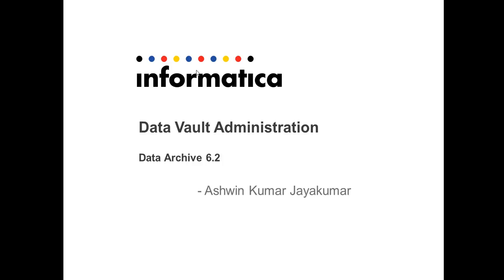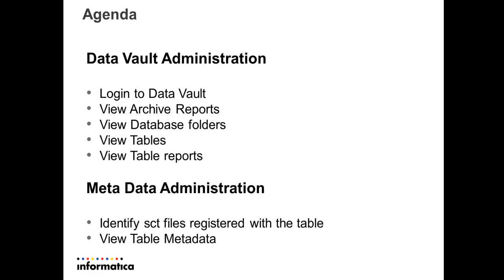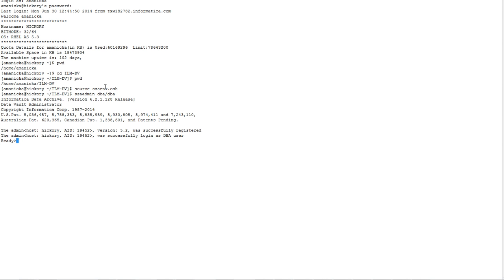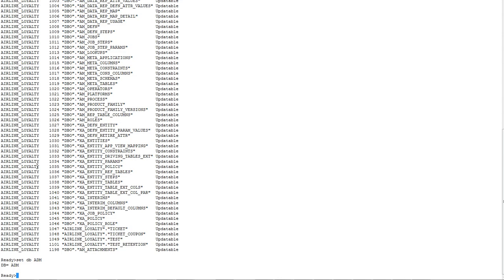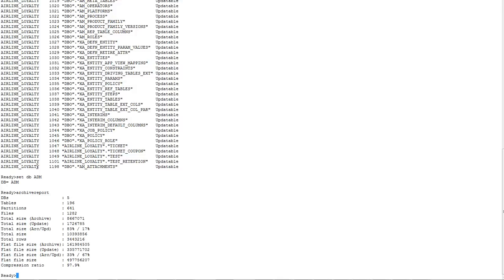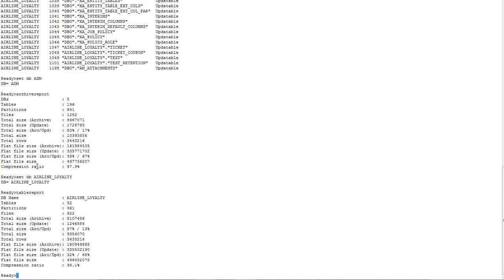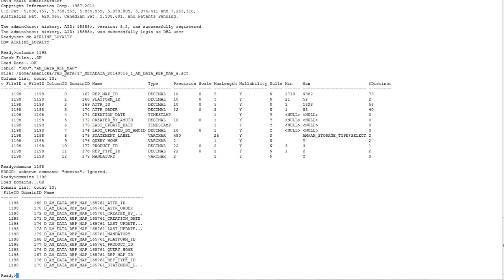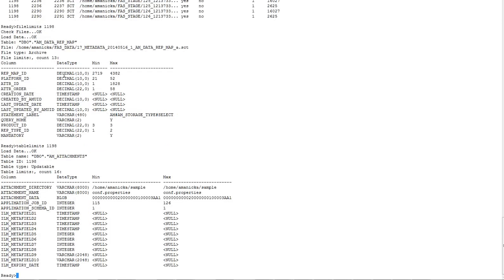Data Vault Administration in Informatica Data Archive 6.2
This video describes:

- Data Vault Administration Commands
- Metadata Administration Commands